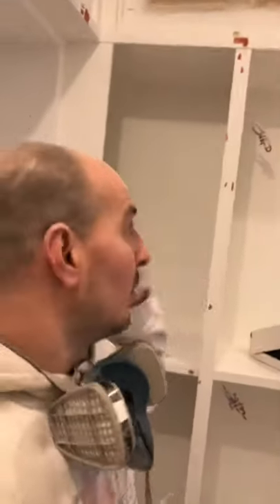SPRAYPAINTING A MDF MASTERCLOSET. START TO FINISH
In this video I roughly go through the steps to take bare MDF to a shop grade fine finish on site using lacquers.
On site spraying is a bit of a different beast, as your trying to work in a uncontrolled environment when it comes to dust and over spray.
Here I walk discuss the prep steps: filling , sanding, caulking.
Than I go through how we prime and red glaze. I take a minute explain the reason for red glazing and the pros and cons behind the product.
Sometimes this product gets misused resulting in more work in the long run.
We use a diaphragm Lemmer 1095 with a 410 FF Tip.
We primed with a Lemmer 3200 with a 412 Tip.
We sand pine coats with sanding sponges that start at 150grit.
Once sanded and smooth we clean out the area, vacuum and blow getting rid of as much dust as possible.

After first coat of lacquer, we caulk(dap) check for any imperfections, give it a light buff sand and apply or final lacquer too coat.

Happy Painting !